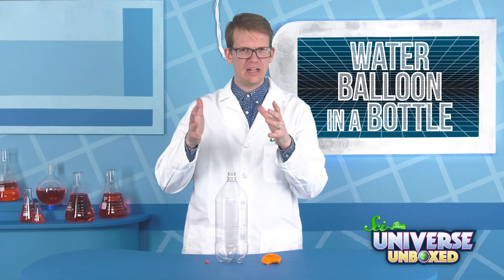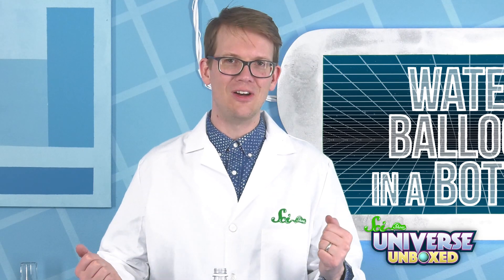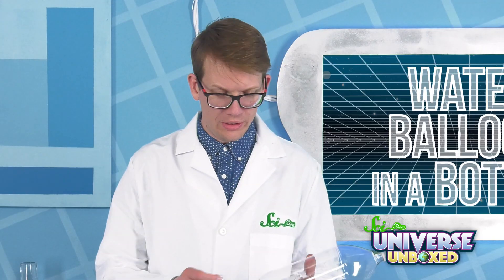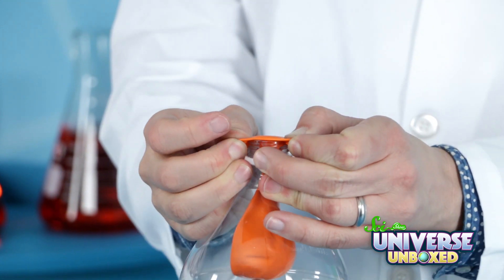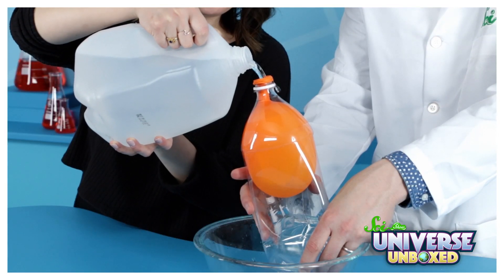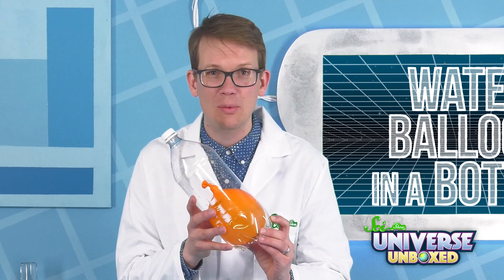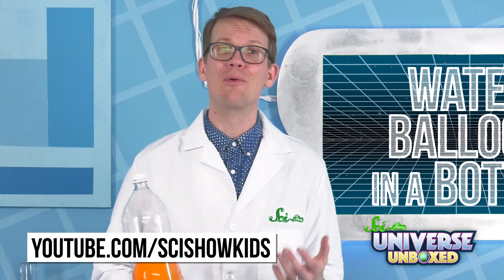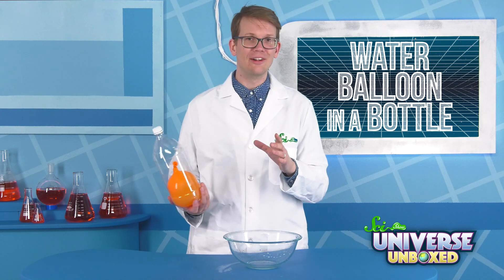Universe Unboxed: Water Balloon in a Bottle